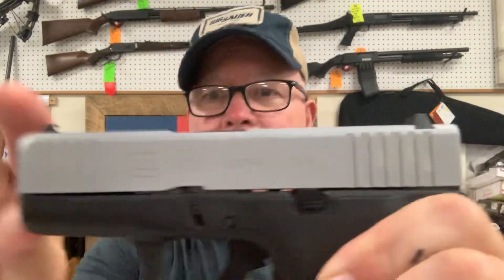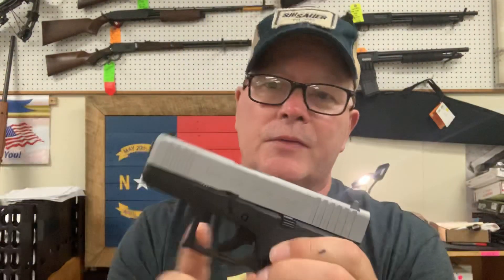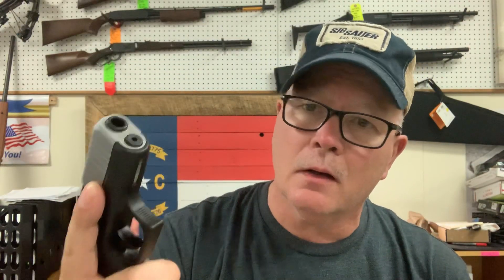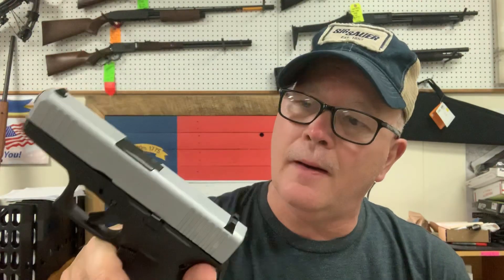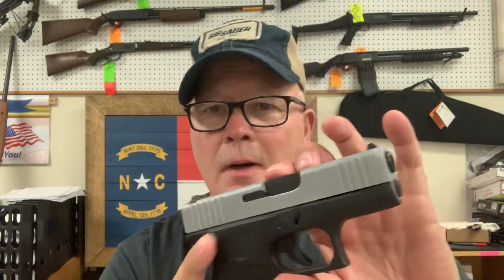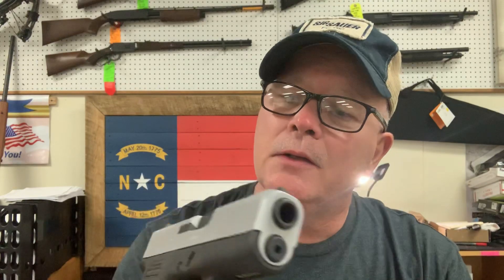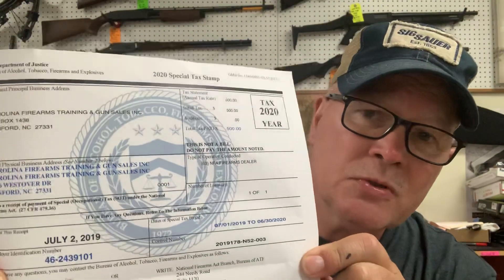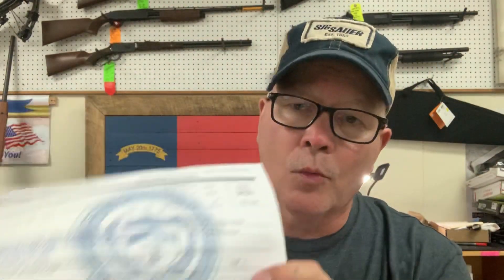We are now a Class 3 Dealer!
We can now assist you with suppressors, SBR’s and the like!   Class 3 Dealer! 7-9-19